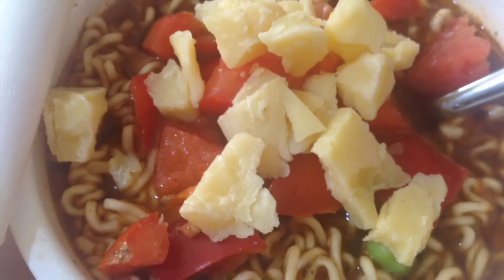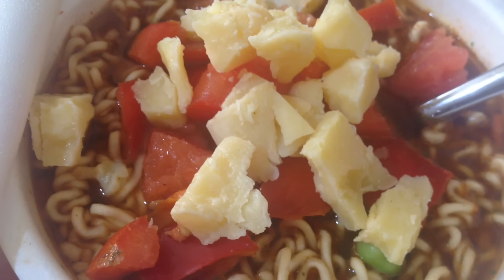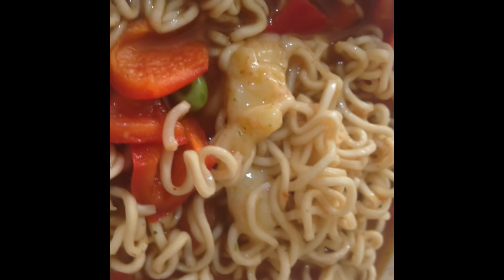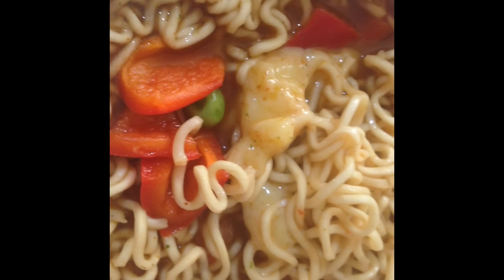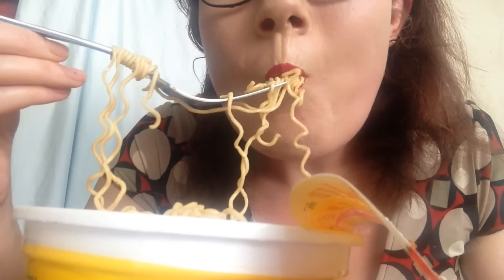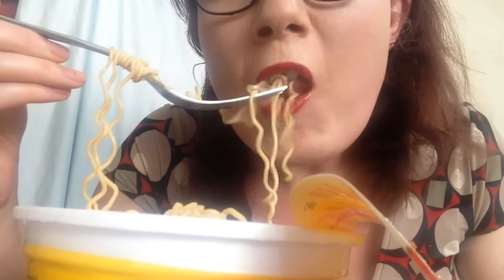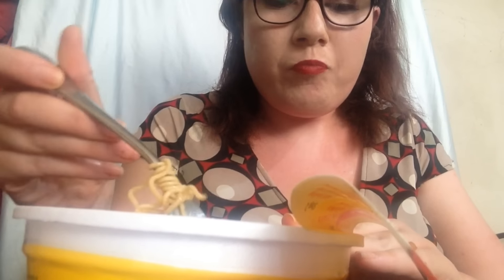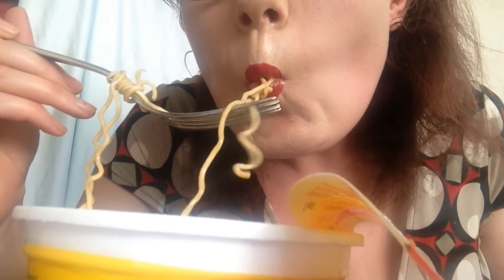Venus Angelic inspired ramen mukbang eating show! 일본 벤또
Ramen noodles with a twist, OPEN ME!

Hi guys hope you enjoyed today's ramen mukbang where I am creating ramen noodles with a twist! I used Venus Angelic's pizza ramen as an inspiration, of sorts.

Facebook page for fun and getting to know everyone

cooking show, cooking ramen, cook with me, eating show, eating ramen, eat with me, mukbang, mukbong, mukbang show, food, korean trend, korean eating styles,